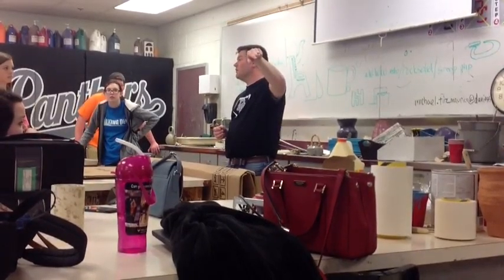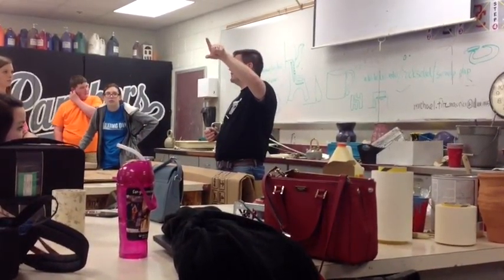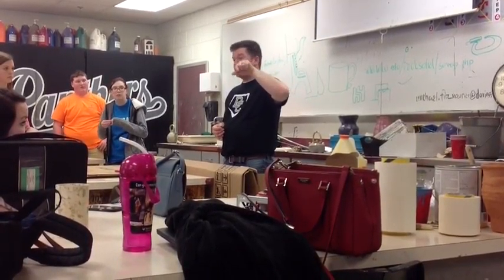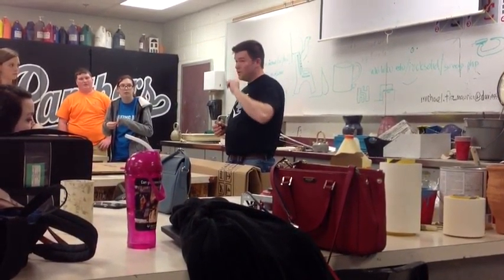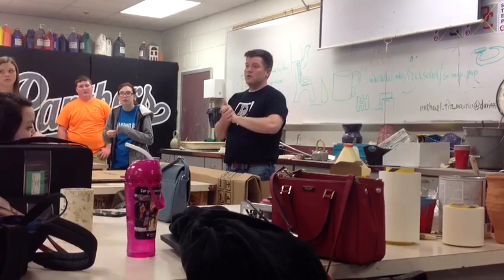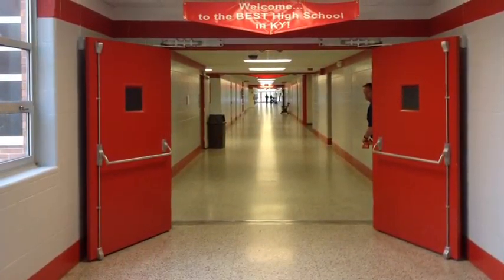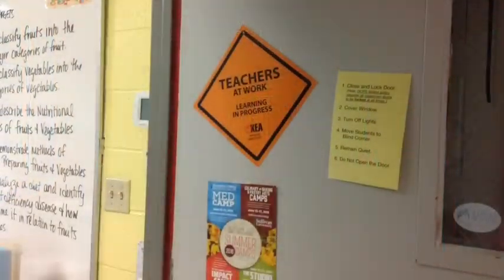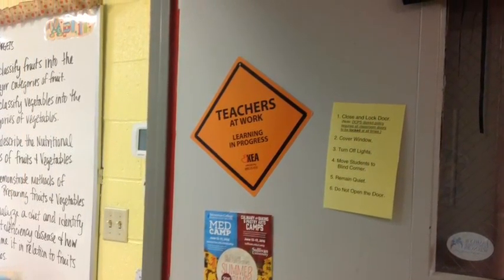Ashley Filbeck- Education Equality